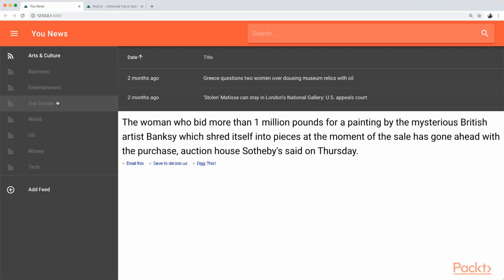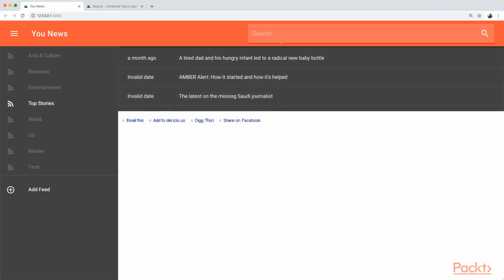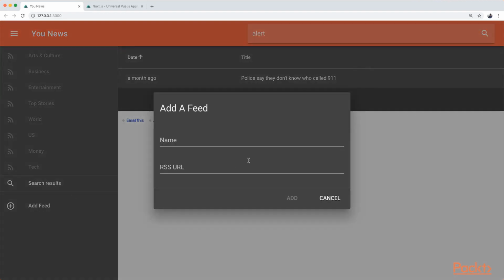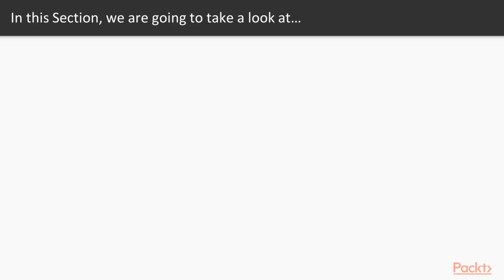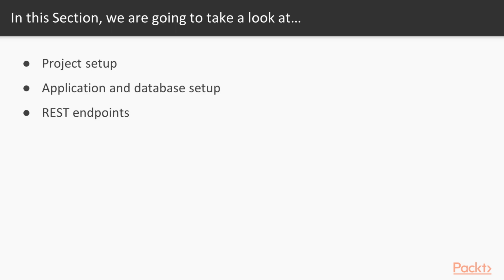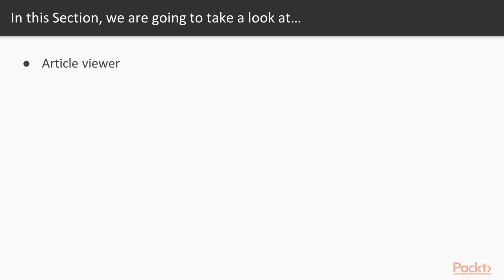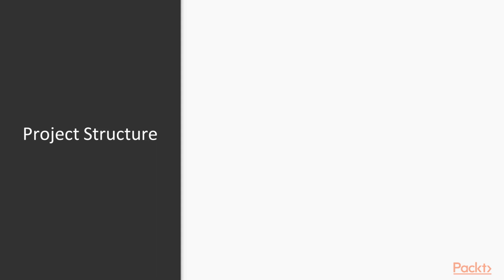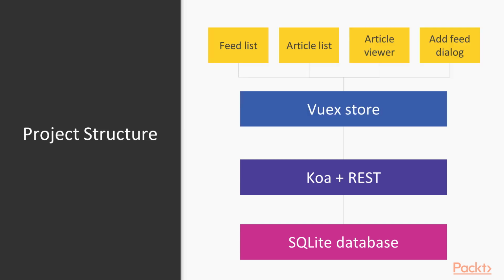Practical Projects with Vue JS 2: Introduction to You News | packtpub.com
This video tutorial has been taken from Practical Projects with Vue JS 2. You can learn more and buy the full video course